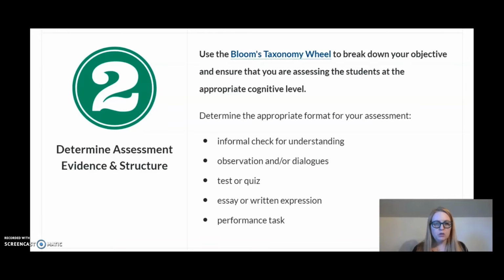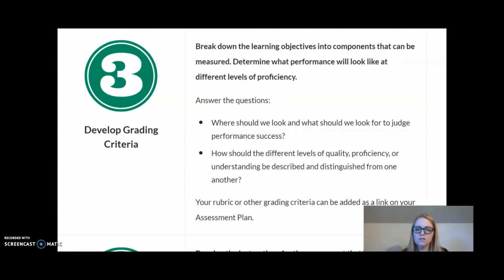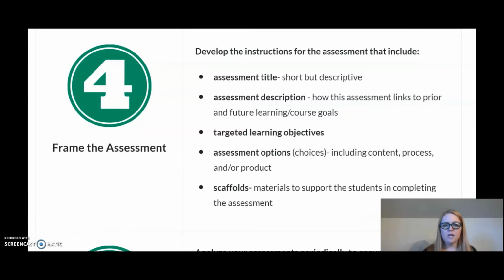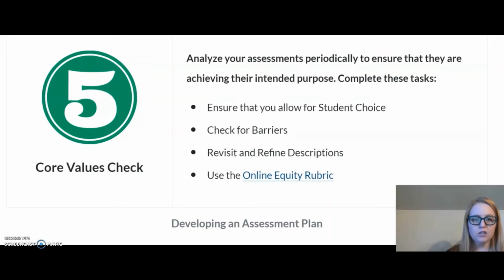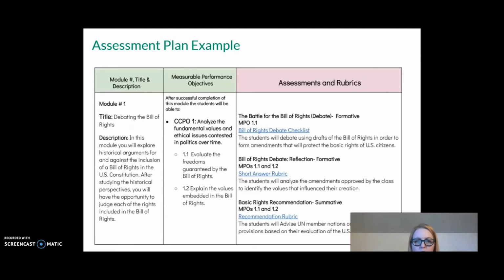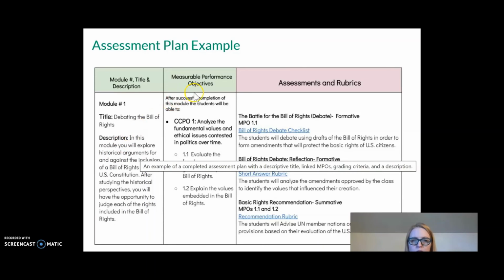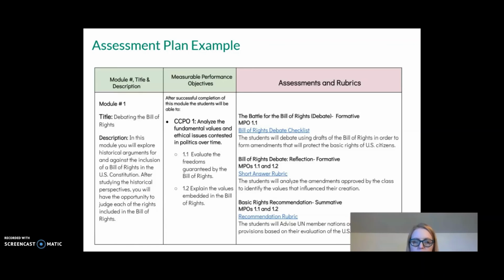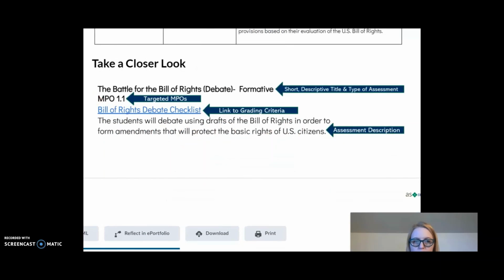Quick Guide Assessment Plan